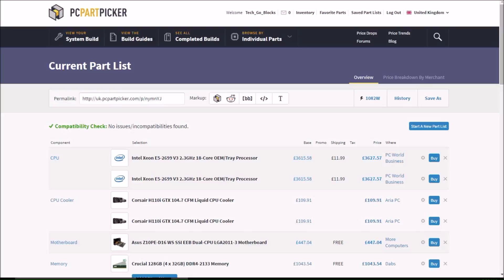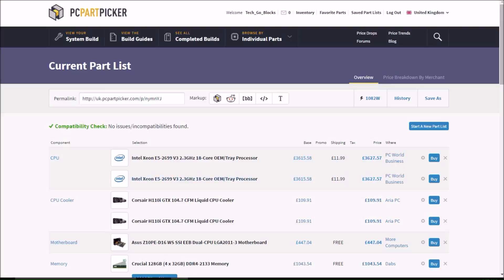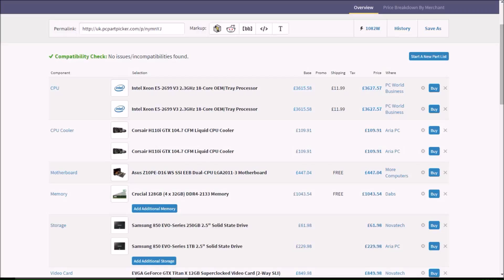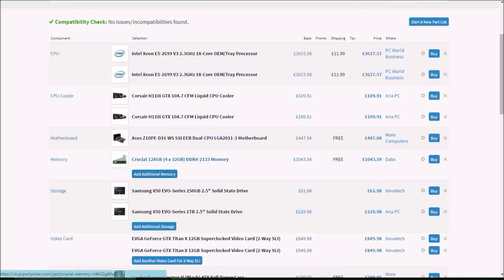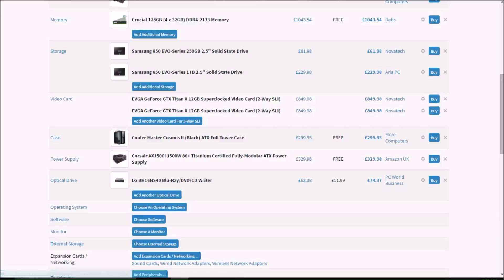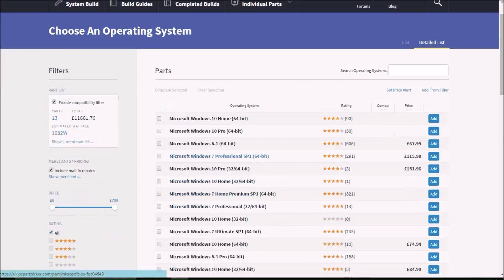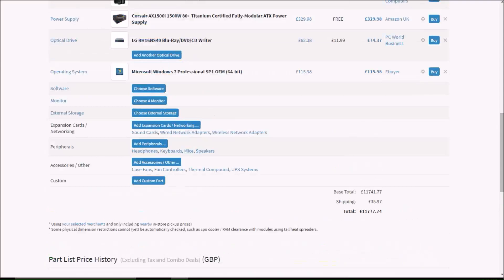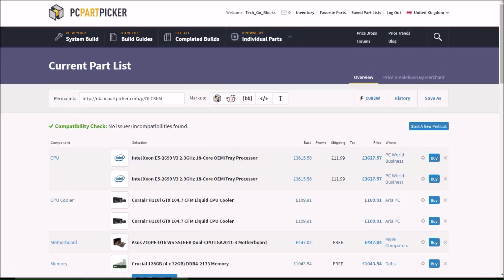Ultimate Computer-PC Parts List and Recommendations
In this video I show you a ridiculously expensive PC parts list and talk you through it.